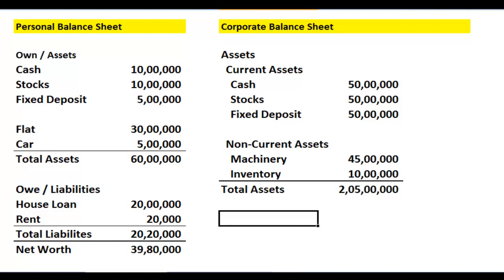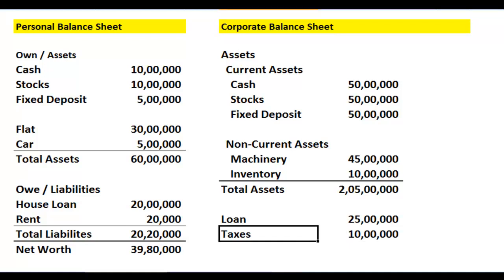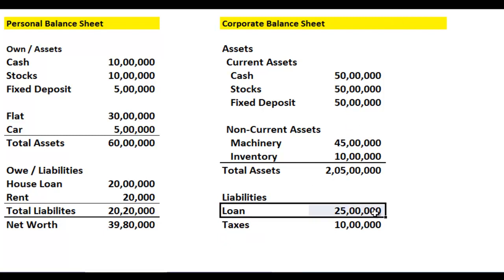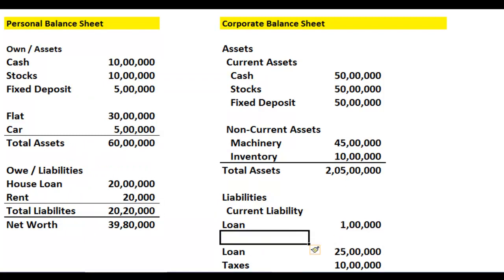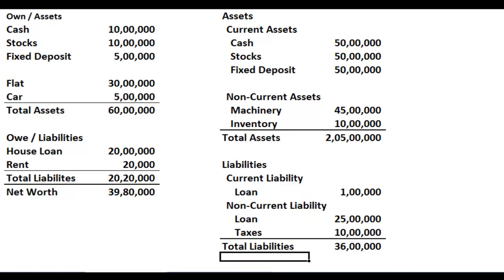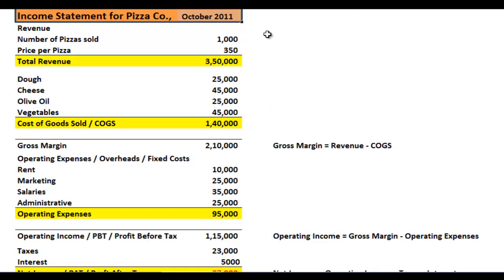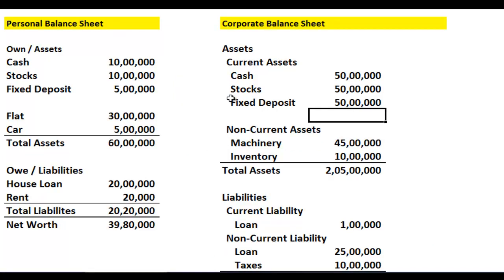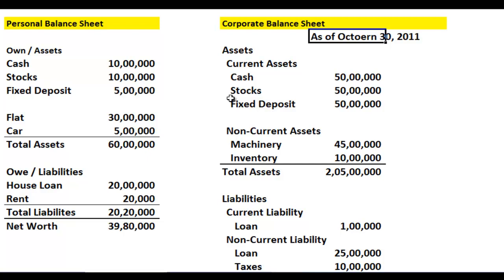Financial Modelling - Balance Sheet Basics - Liabilities & Net Worth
Learn liabilites and its different types. Calculate net worth and shareholders equity.